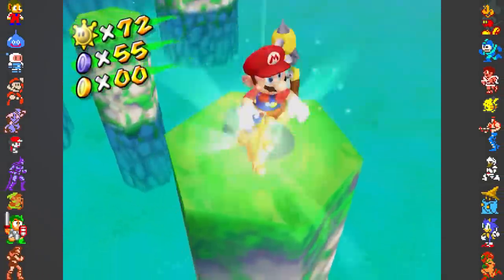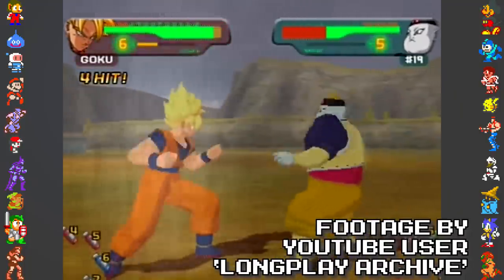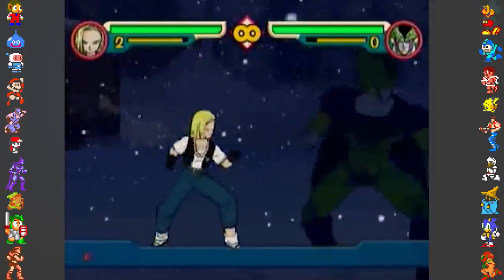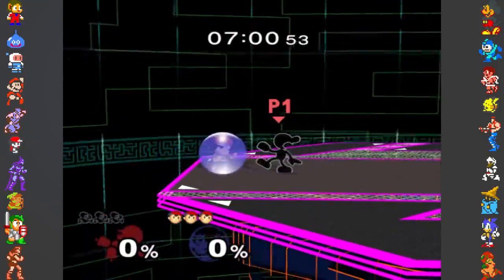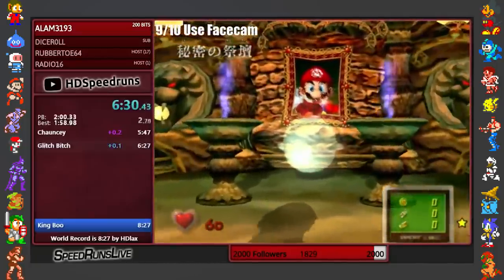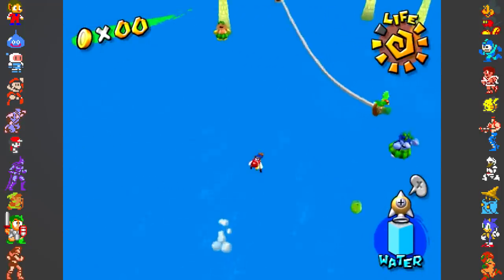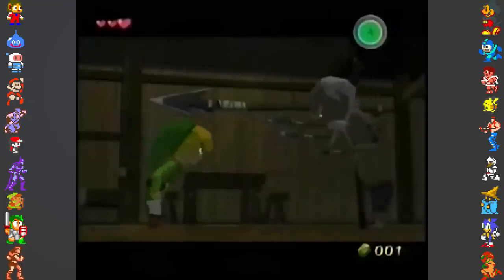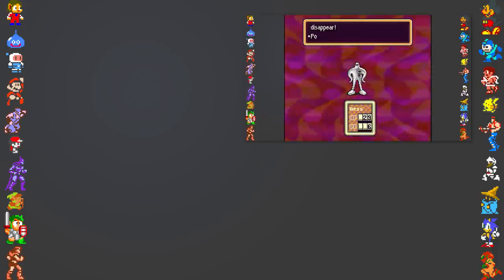Glitches in GameCube Games // Mario, Zelda, Melee + more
In this video, Did You Know Gaming takes a look at several glitches in Nintendo GameCube games, including The Legend of Zelda: The Wind Waker, Super Mario Sunshine, Super Smash Bros. Melee, and more!